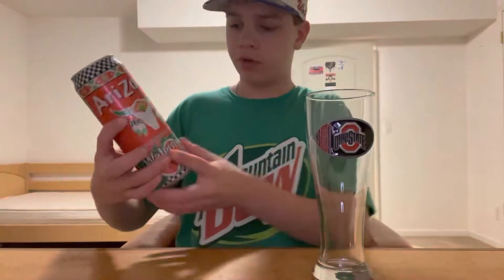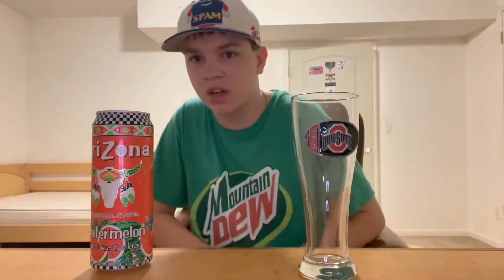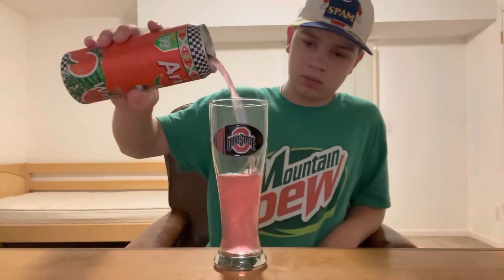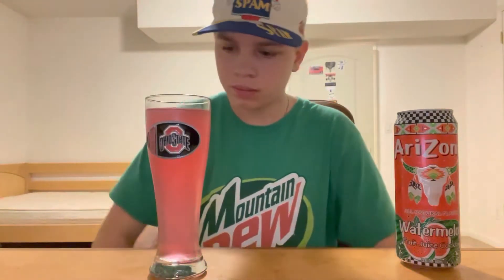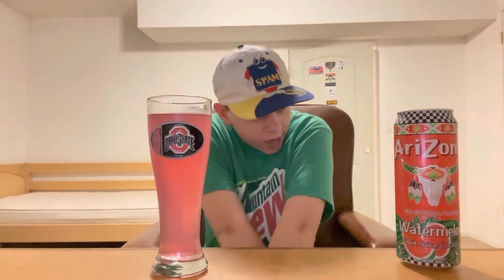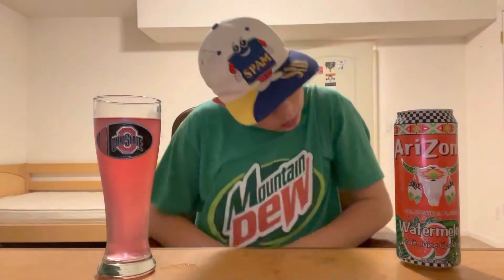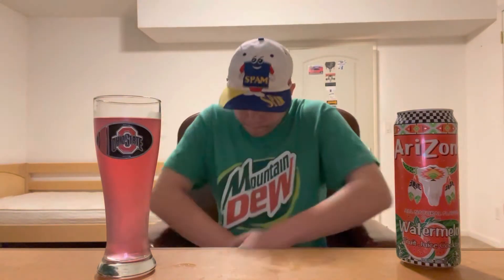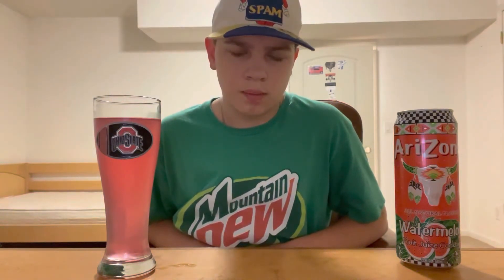Arizona Watermelon Drink Review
Last video in this house